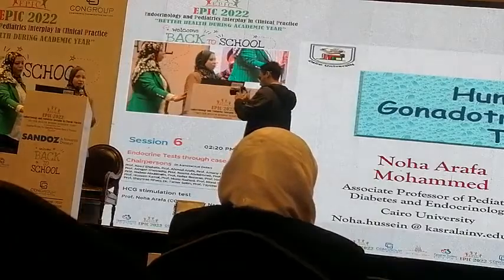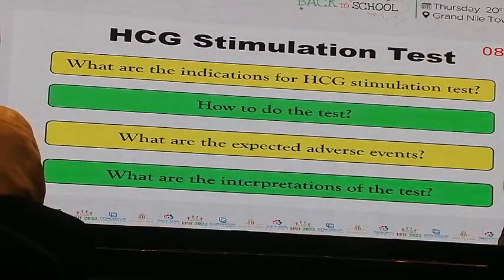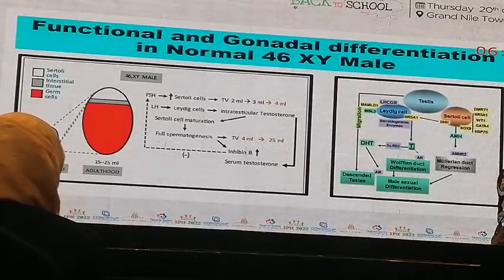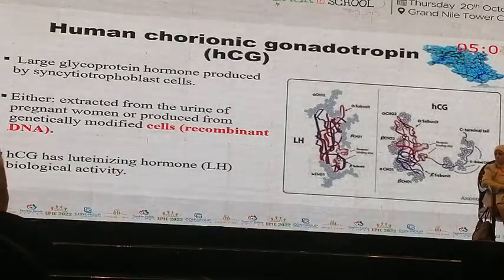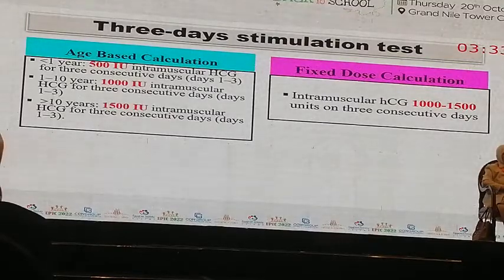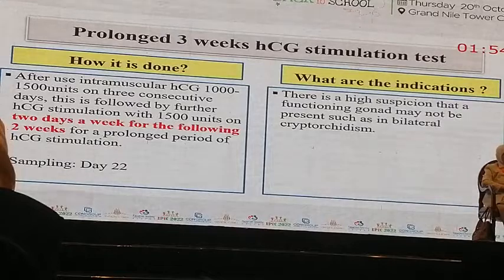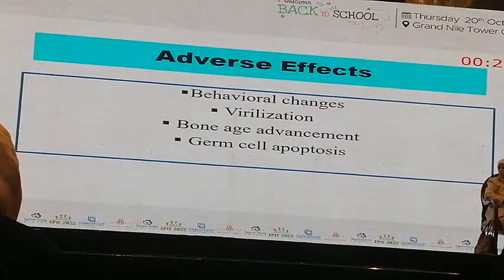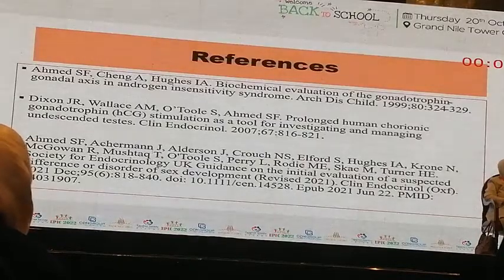Human Chorionic Gonadotropin HCG Stimulation Test prof Noha Arafa Dr Engy Nasr